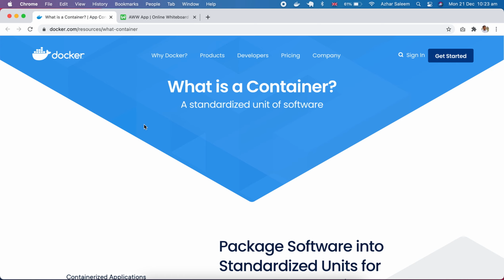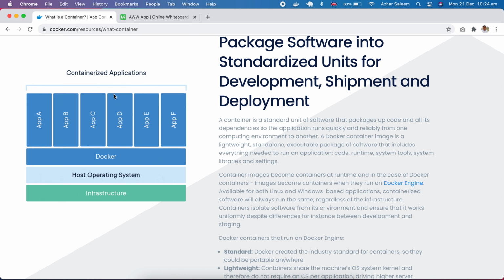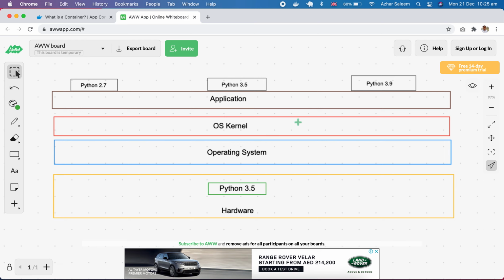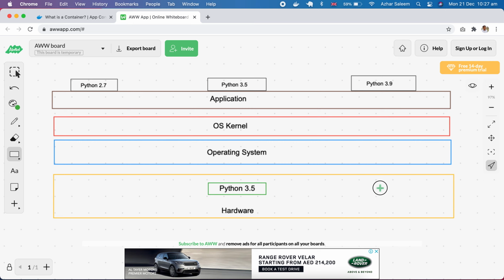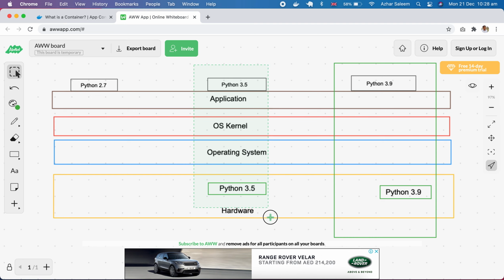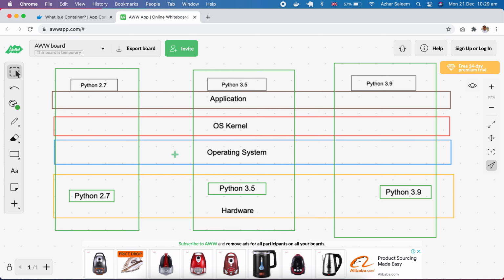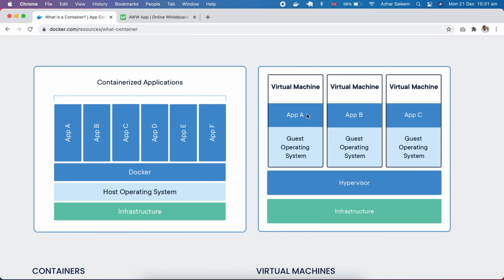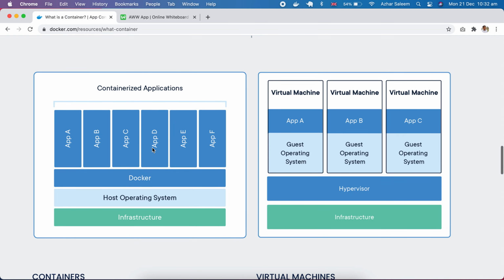What is Docker Container part 4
A container is a standard unit of software that packages up code and all its dependencies so the application runs quickly and reliably from one computing environment to another. A Docker container image is a lightweight, standalone, executable package of software that includes everything needed to run an application: code, runtime, system tools, system libraries and settings.

Container images become containers at runtime and in the case of Docker containers - images become containers when they run on Docker Engine. Available for both Linux and Windows-based applications, containerized software will always run the same, regardless of the infrastructure. Containers isolate software from its environment and ensure that it works uniformly despite differences for instance between development and staging.

Docker containers that run on Docker Engine:

Standard:
Docker created the industry standard for containers, so they could be portable anywhere

Lightweight:
Containers share the machine’s OS system kernel and therefore do not require an OS per application, driving higher server efficiencies and reducing server and licensing costs

Secure:
Applications are safer in containers and Docker provides the strongest default isolation capabilities in the industry